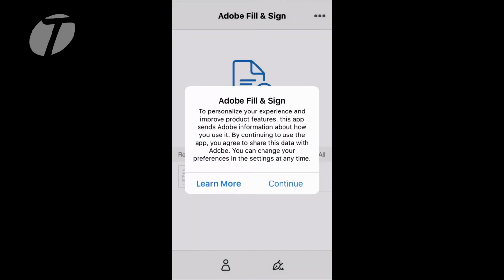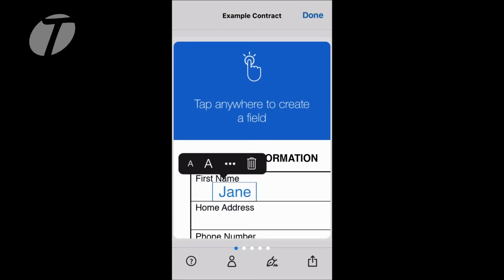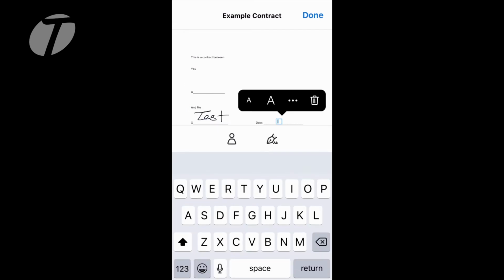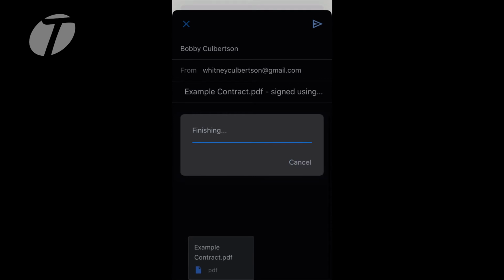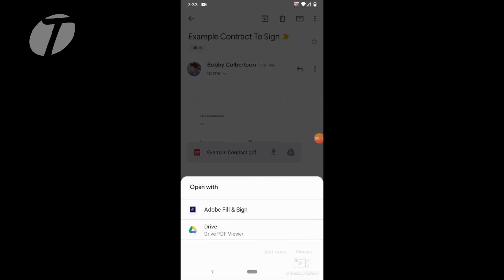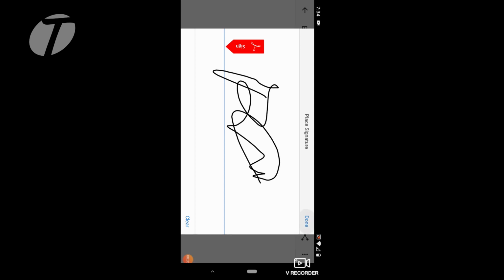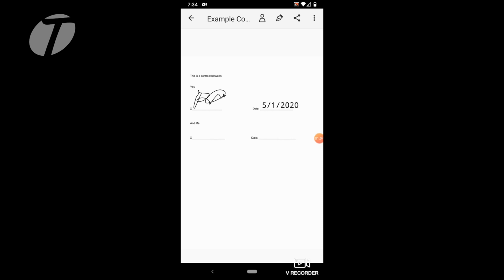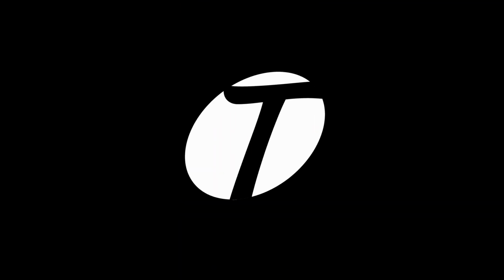Tutorial: Sign a PDF on Your Mobile with Adobe Fill and Sign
Learn how to sign a pdf that has been emailed to you using the Adobe Fill and Sign App. This tutorial will cover how to sign on either an iPhone or Android device.